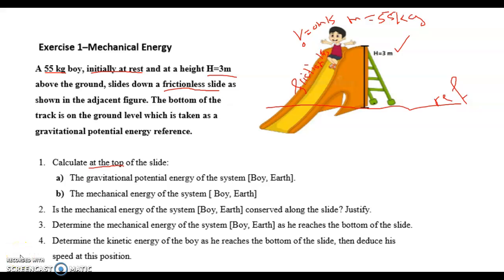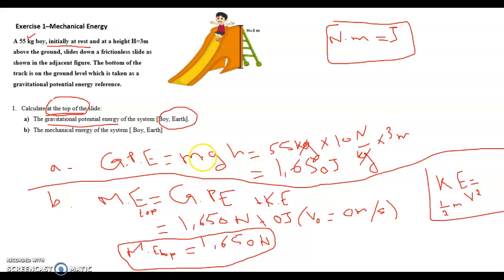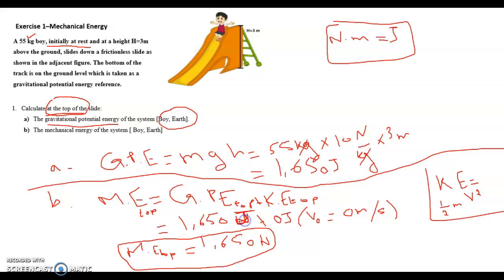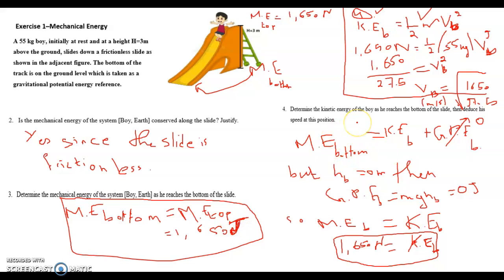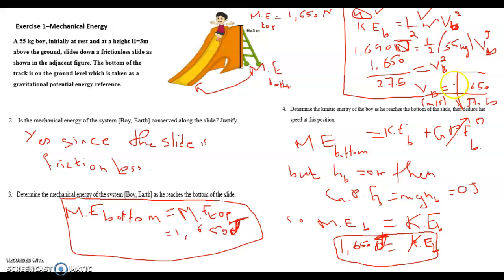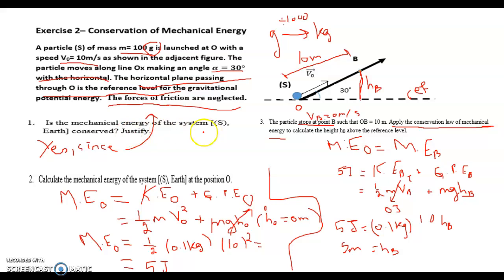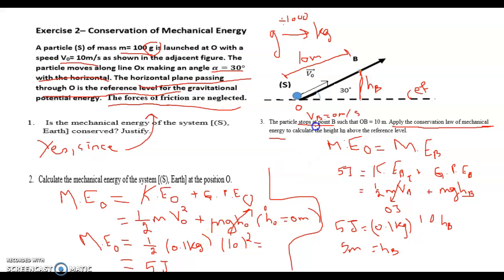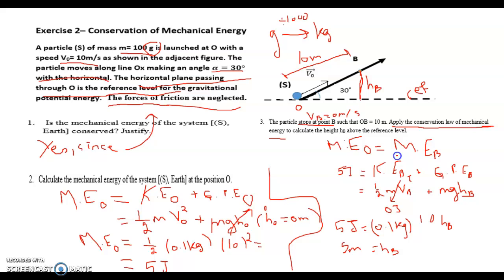RHS - 11 HUM - Christmas Vacation Worksheet- Work and Energy